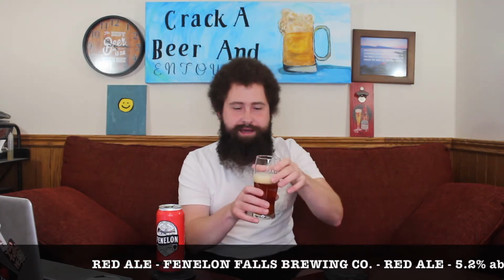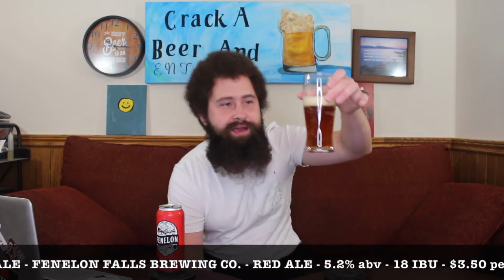BEER REVIEW #699: RED-Y FOR THIS ONE? RED ALE - FENELON FALLS BREWING CO. - RED ALE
Is it the red you need?!  Cheers!